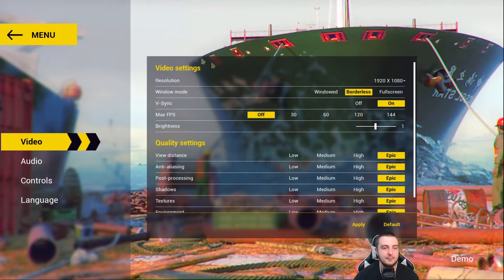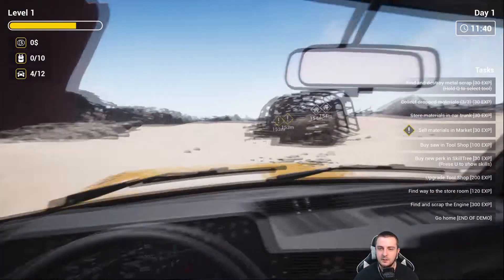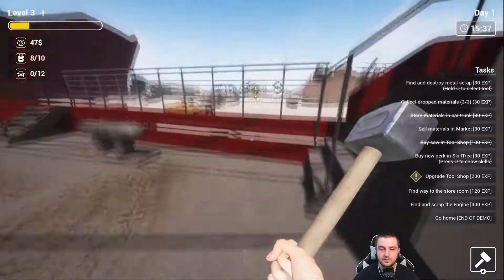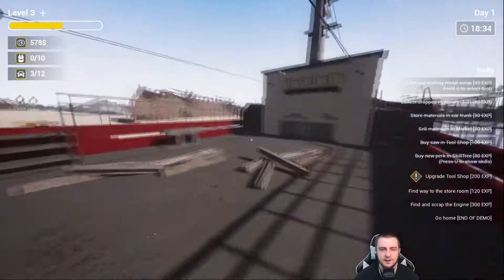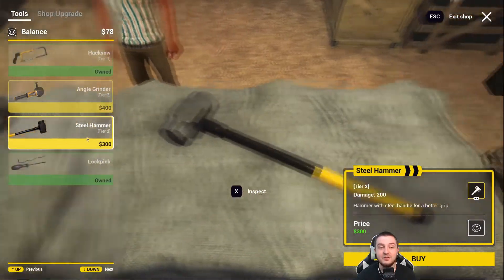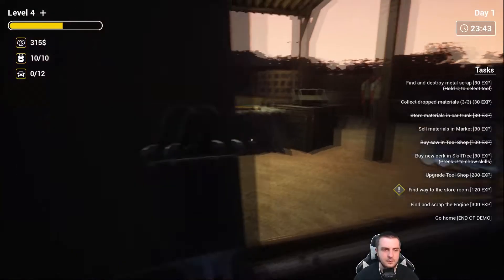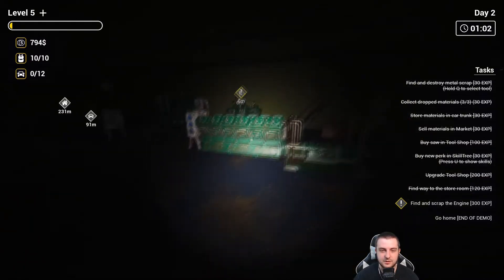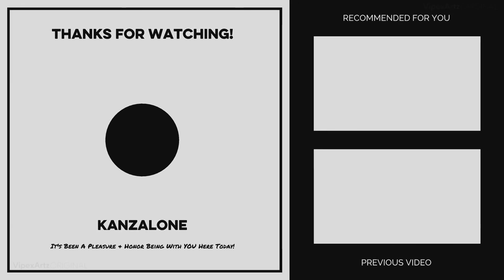Tearing Down Ships, Spending Money & Upgrading! Let's Look At Ship Graveyard Simulator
Visit the largest ship graveyard in the world. A dozen kilometers of beach filled with wrecks. Hundreds of ships wrecked on the coast. Thousands of tons of steel. Choose the most valuable ship for you and start the adventure. Play as one of the workers during the most dangerous work in the world!

👍If you enjoy the video make sure to click that Like Button to show support to the series and the video! It has been a pleasure and honor being with you here today.

More Insight with me? Chance to Hangout with me in!